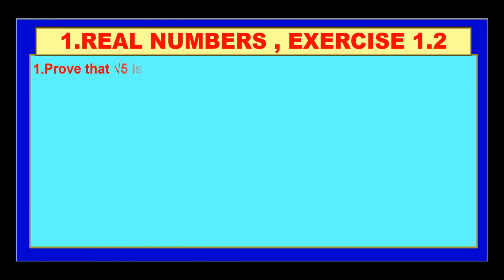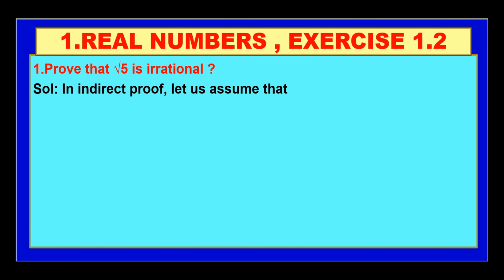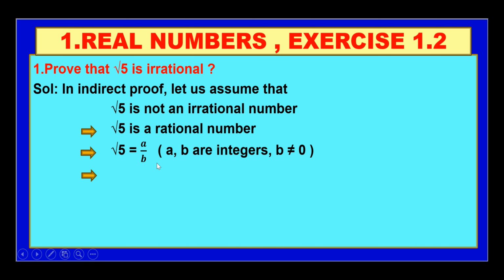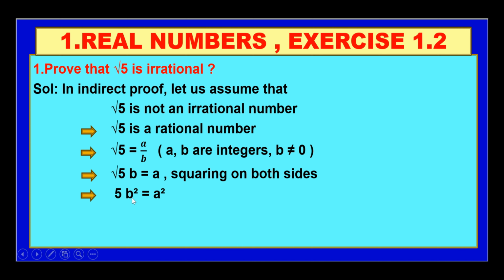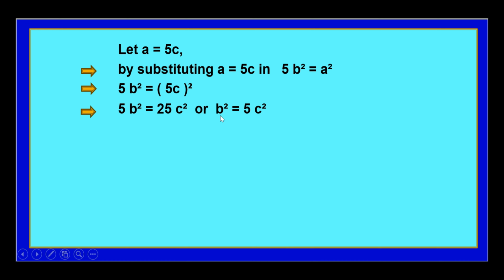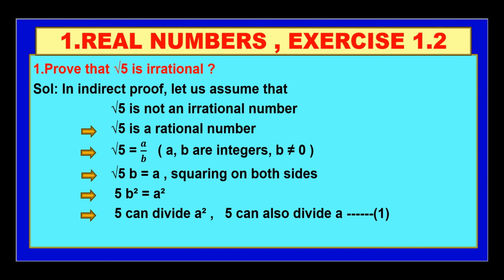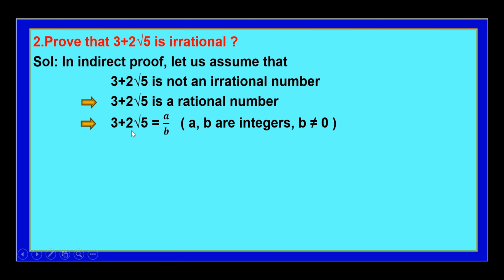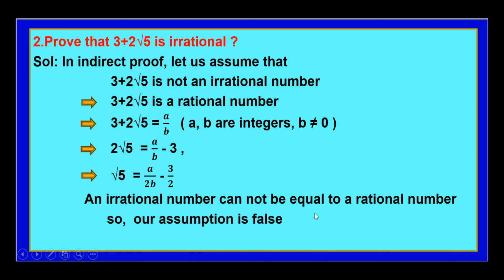AP X NEW MATHS TEXT BOOK REAL NUMBERS EXERCISE 1.2 PART1